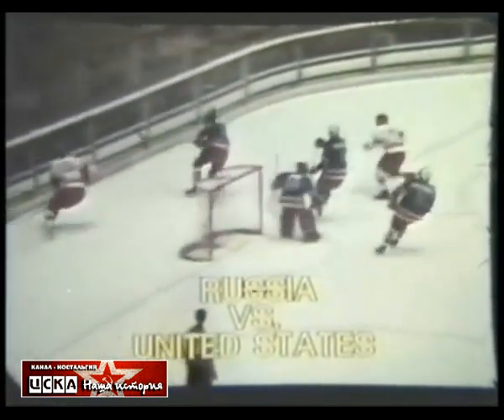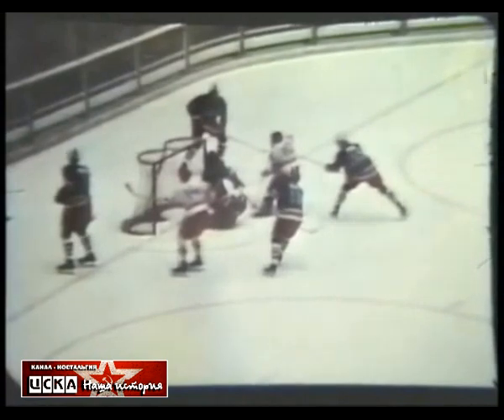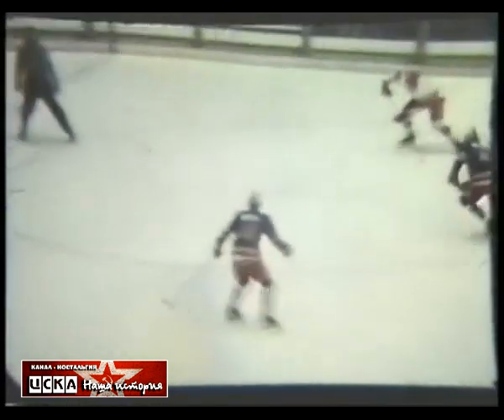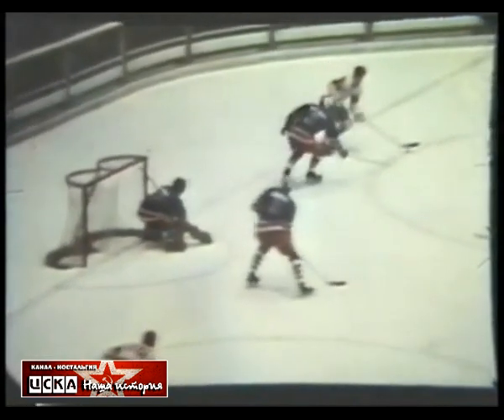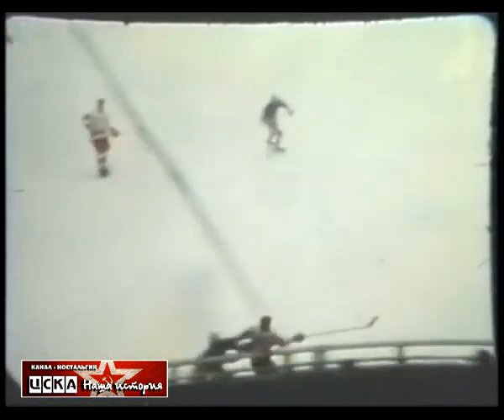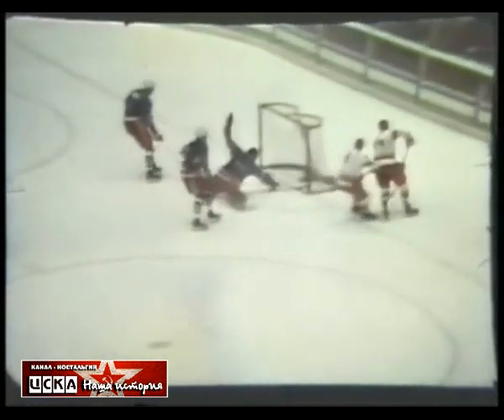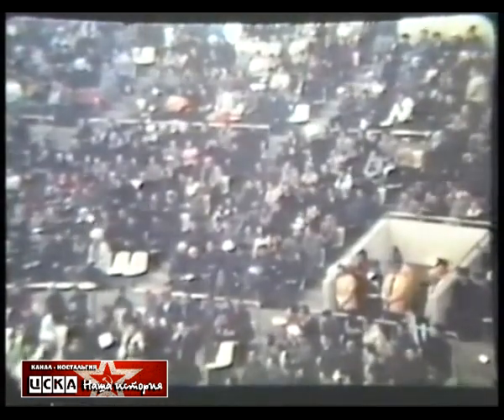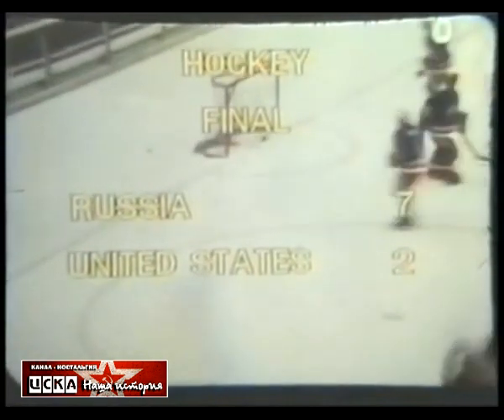1972 USSR - USA 7-2 Hockey. Olympic games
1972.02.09 СССР - США 7-2 Хоккей. Олимпийские игры

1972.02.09 USSR - USA 7-2 Hockey. Olympic games

(2-0, 3-0, 2-2). Sapporo. Makomanai. 9 000 зрителей.

СССР: Третьяк; Рагулин - Цыганков, Лутченко - Ромишевский, Кузькин - Давыдов; Викулов - Фирсов - Харламов, Мишаков - Петров - Блинов, Зимин - Мальцев - Якушев (4).

США: Курран (Сирс); Олдс - Браун (4), Меллор - Маккэлмури, Сандерс - Макглин (2); Сарнер - Боуча - Ахерн, Наслунд - Фторек - Ирвинг, Шихи - Кристиансен (2) - Хоу.

Голы:
1-0 Блинов (11.17),
2-0 Харламов (Викулов 15.26),
3-0 Мальцев (Якушев 24.05),
4-0 Викулов (Харламов, Фирсов 24.31),
5-0 Мальцев (28.50),
5-1 Сандерс (Шихи 44.26),
6-1 Зимин (Петров, Блинов 47.08),
7-1 Цыганков (Харламов, Викулов 48.57),
7-2 Ахерн (Наслунд 56.01).

Удаления: МакГлинн (10.46), Кристиансен (26.49), Браун (35.40), Якушев (37.54), Якушев (56.50), Браун (59.36).